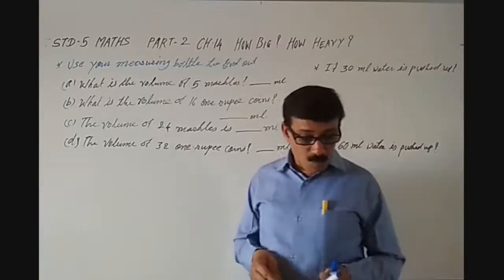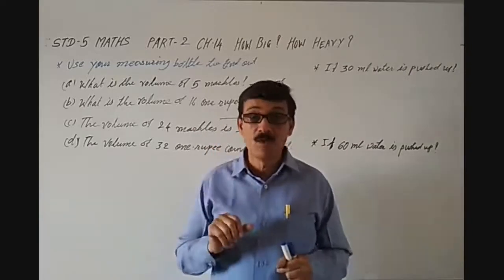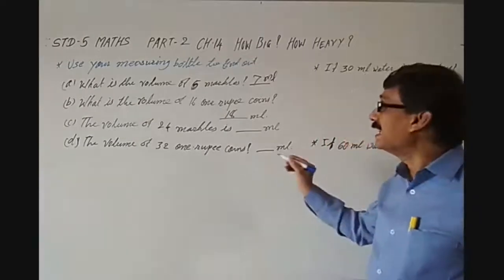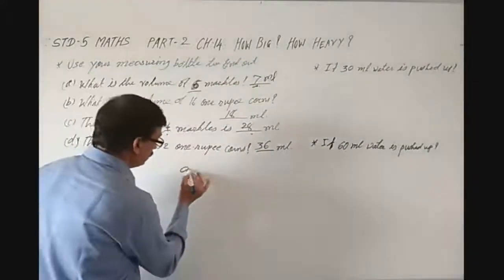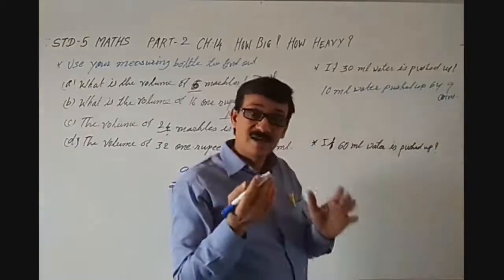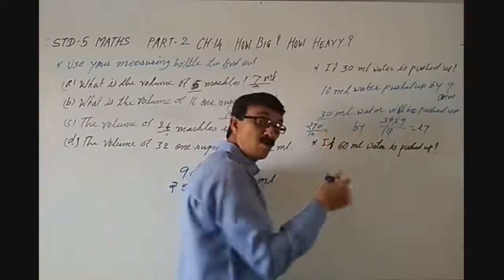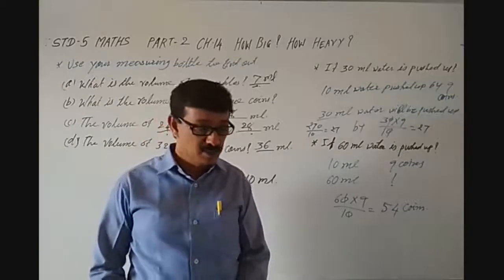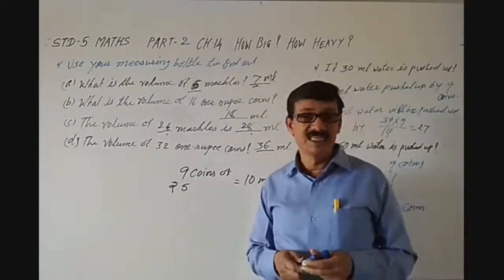STD 5 MATHS CH 14 HOW BIG HOW HEAVY PART 2